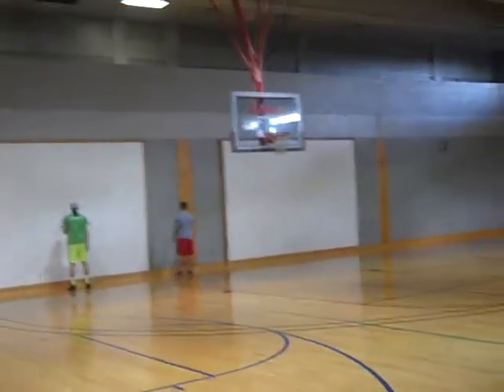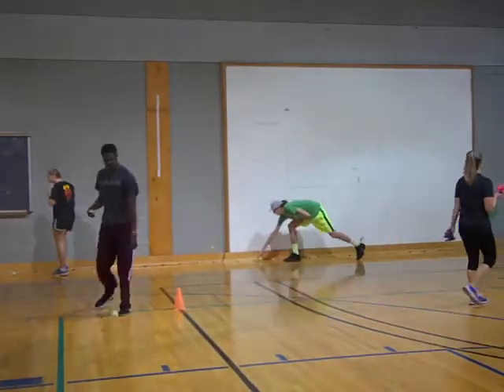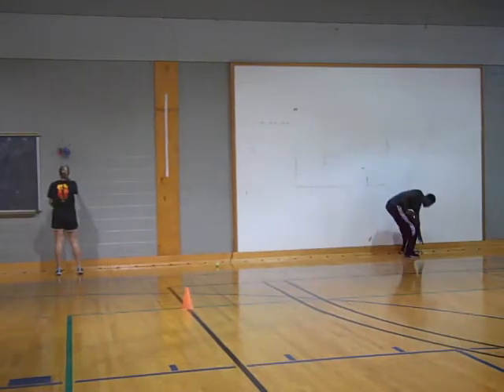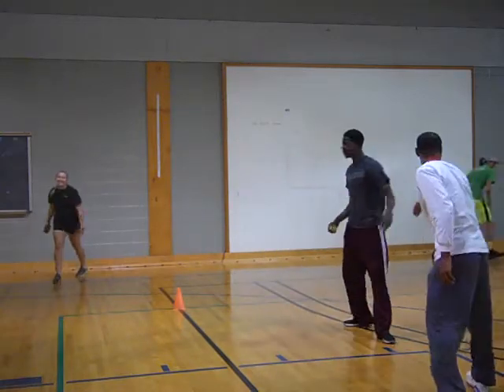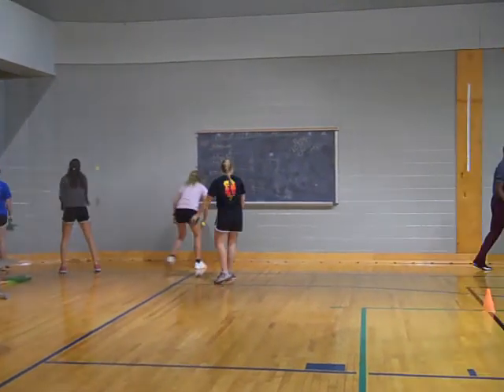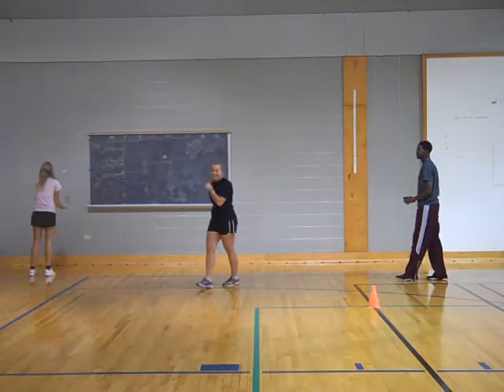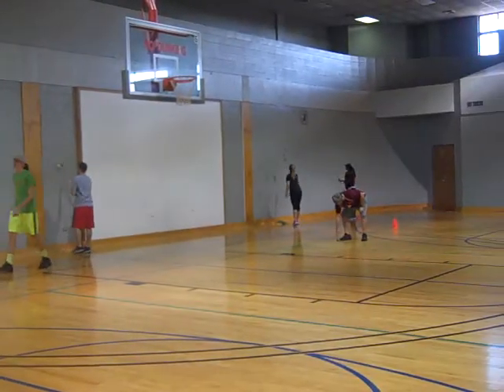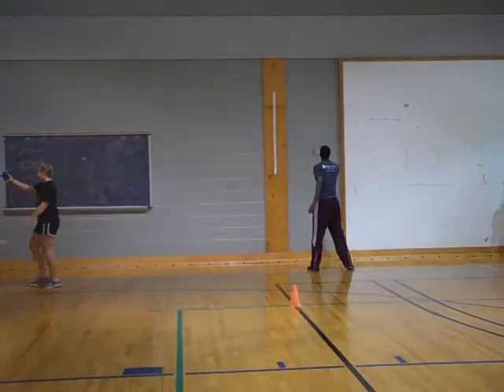Juggling on the Wall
School of Kinesiology UL- Lafayette
Teacher candidates are introduced to planning, student management , motivation & communication and instruction. Candidates teaches their peers in the first lessons before entering into the K-12 schools.